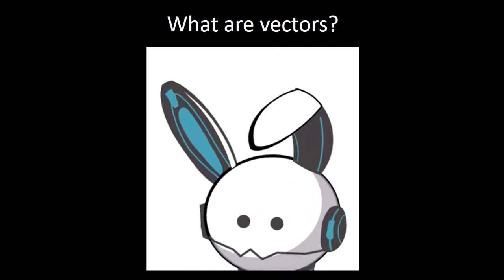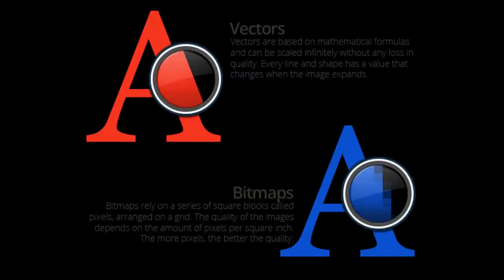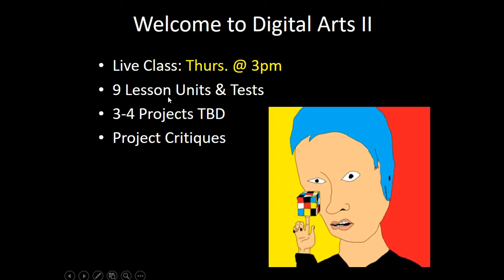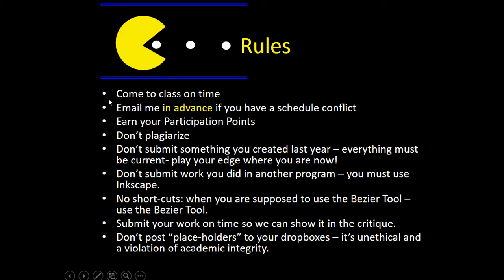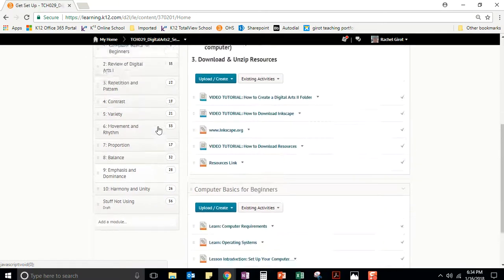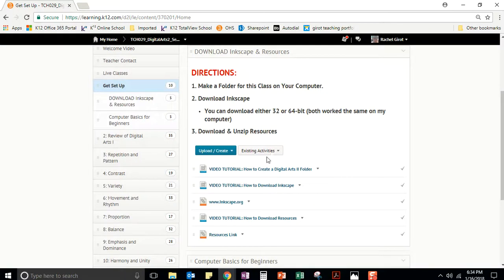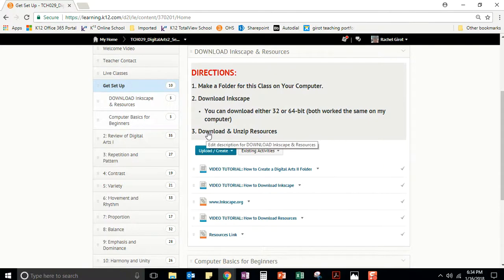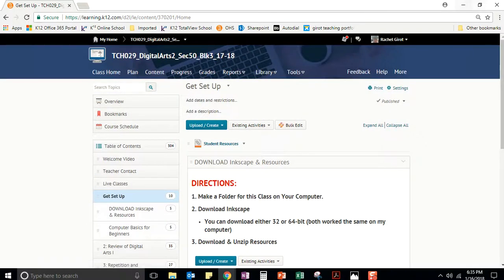Girot DigArtsII Welcome Video